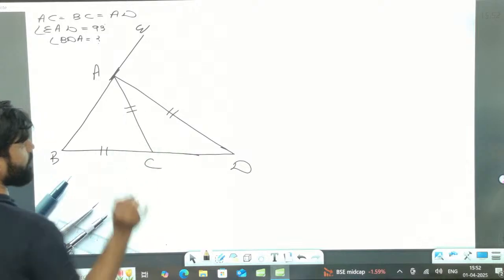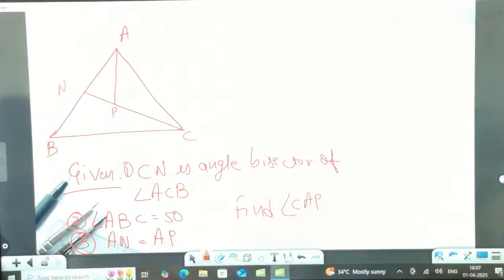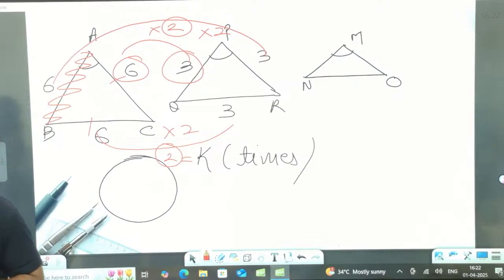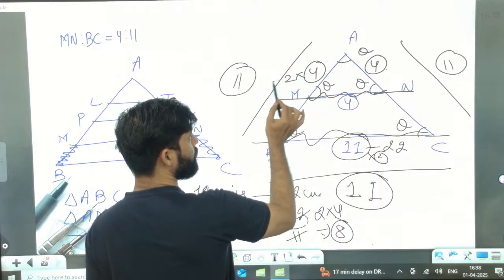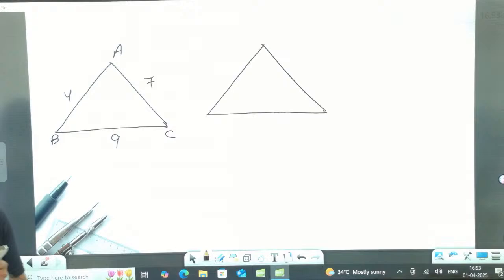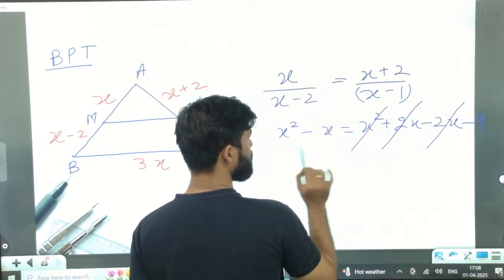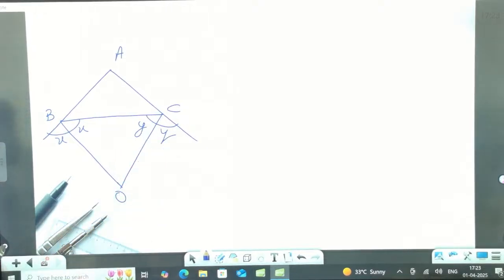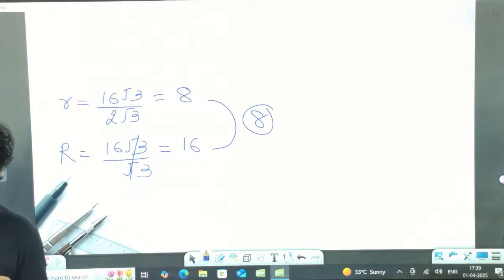SSC-CGL || LIVE CLASS || ENGLISH MEDIUM (03:00-06:00 PM)